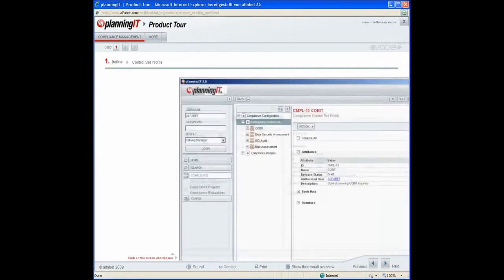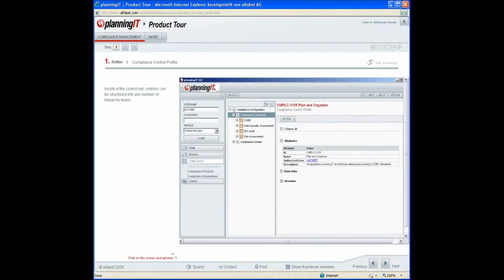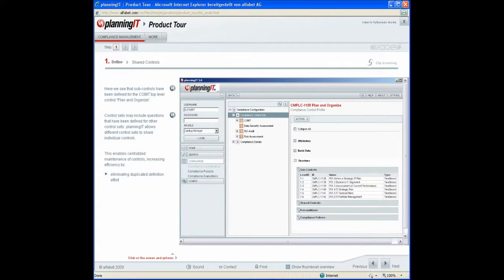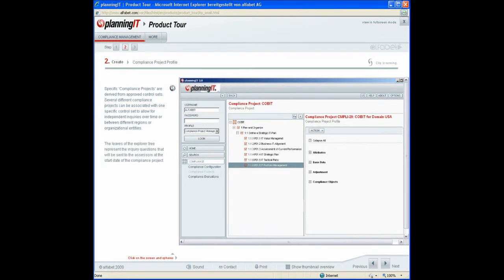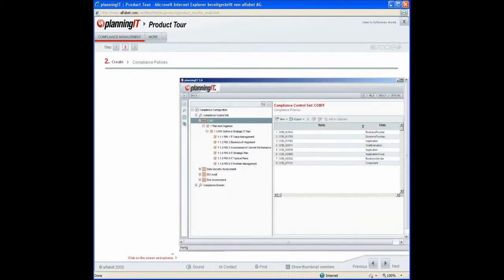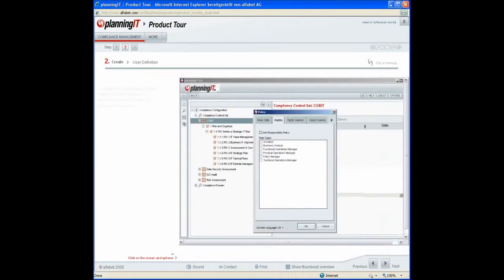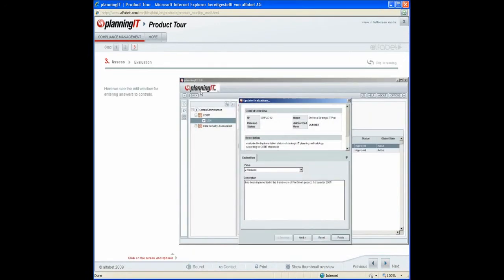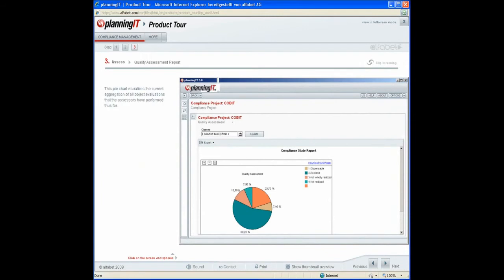planningIT Product Tour Series: Compliance Management